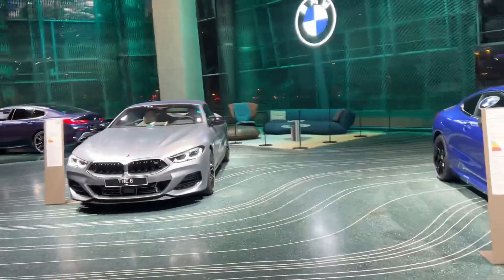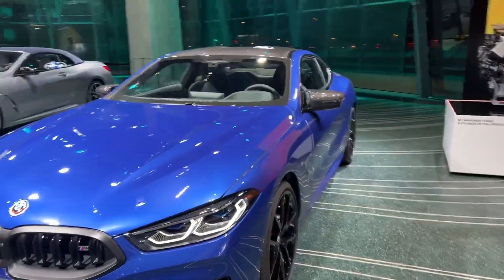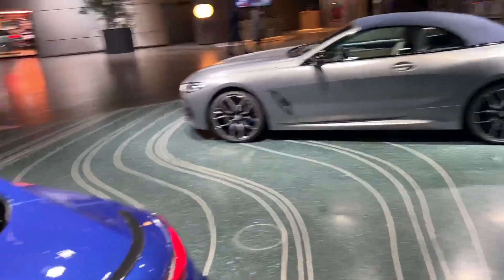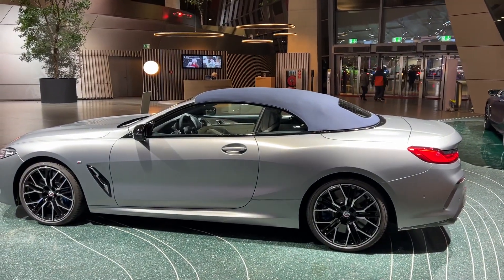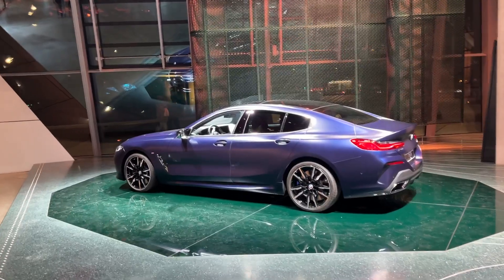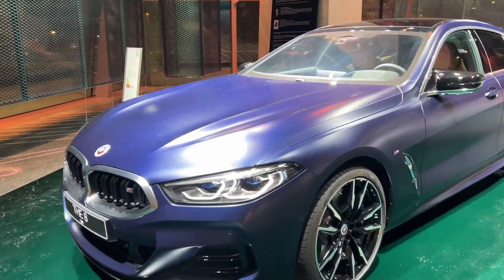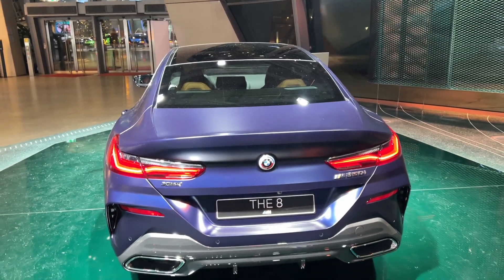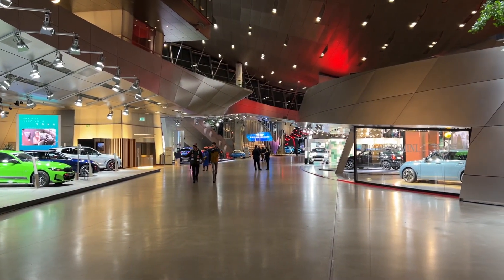BMW Welt Munich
A Personal tour of the BMW welt.